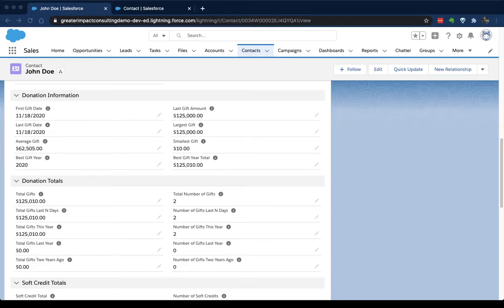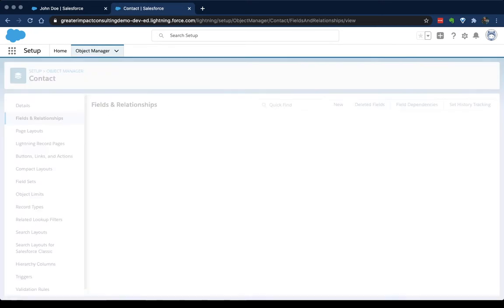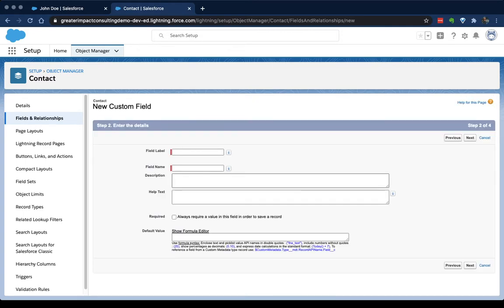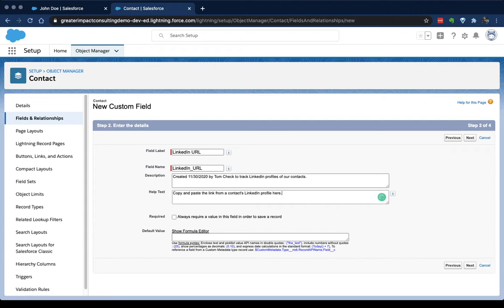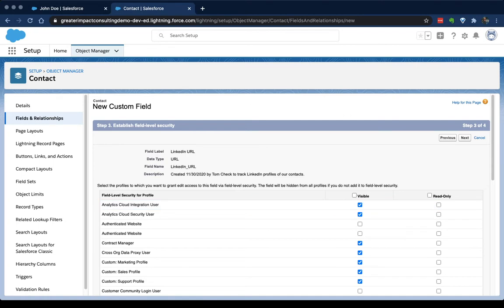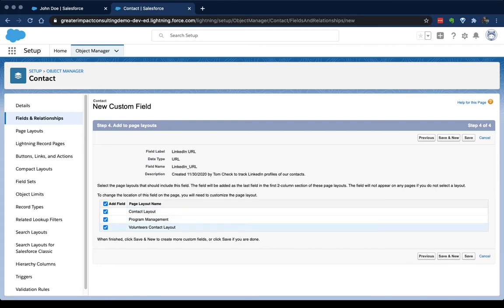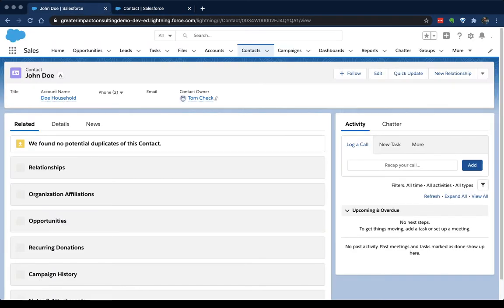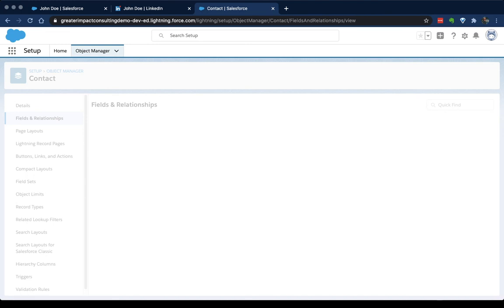Adding new fields to objects in Salesforce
Adding new fields is a basic function of customizing Salesforce, so today we walk you through the fundamentals of creating new fields in YOUR organization.